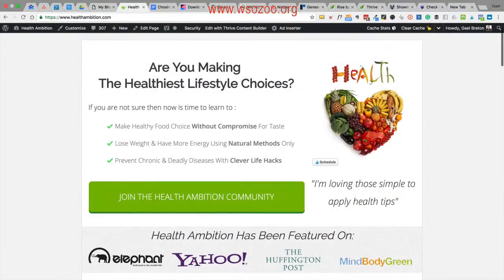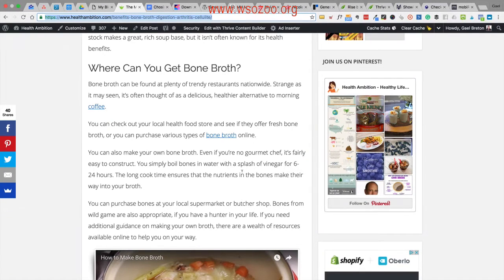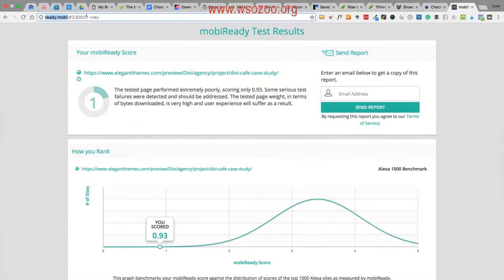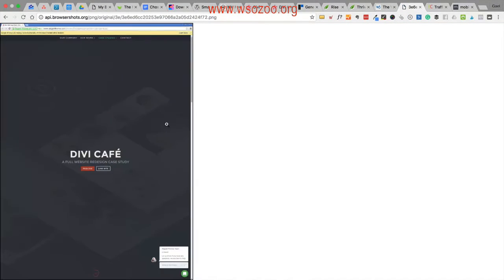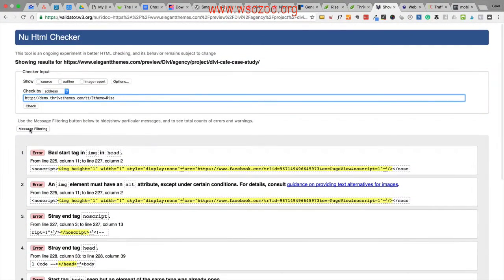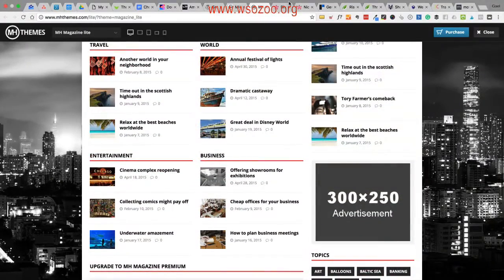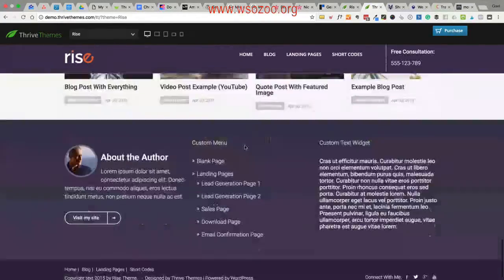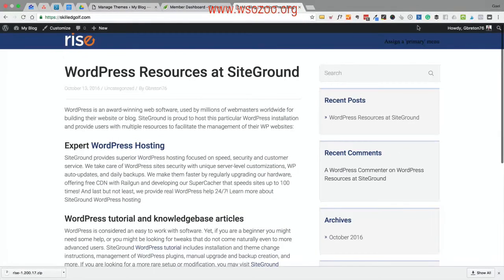5 Picking a Theme